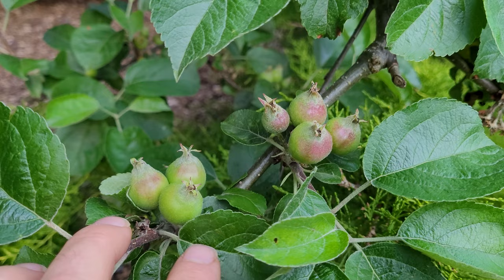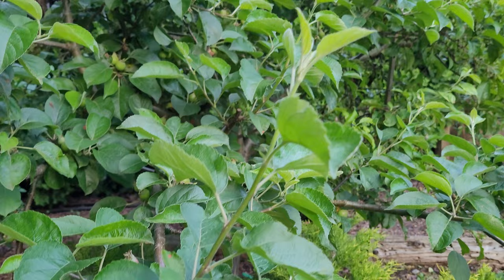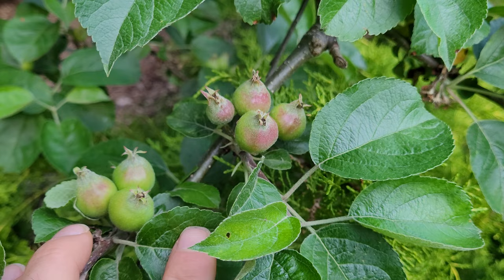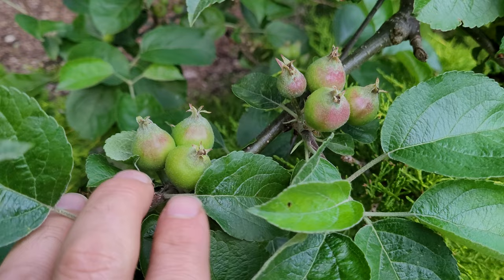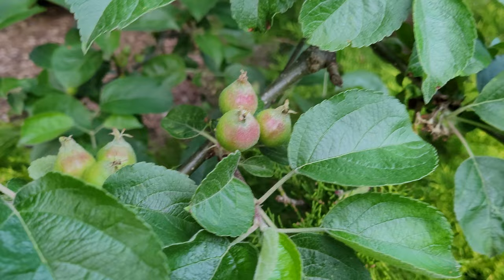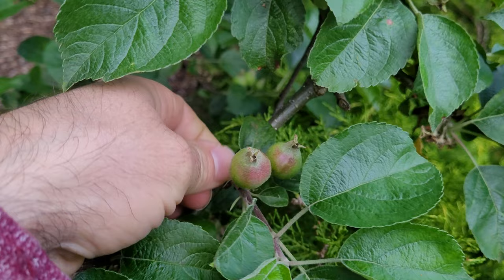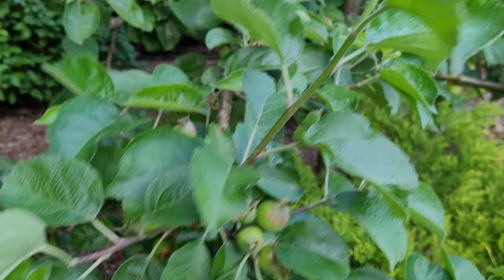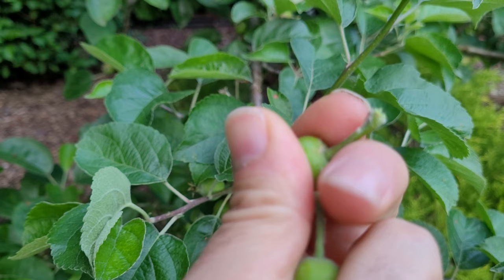How to Grow Bigger Apples Thinning by Hand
This is how I help the Apple trees our in the yard to prevent breakage of branches and in order to create higher quality and larger apples.

Look around your tree and find the apple clusters.  Reduce those clusters down to one or two apples depending on the size of the branch.  Always break off the smallest of abnormal fruit since it would be most likely to fall off anyways.

Your tree will naturally drop some fruit as well.  That is ok and supposed to happen.  But the tree usually holds onto more than it needs so you can help it out by picking and thinning during the spring.  You will notice after thinning the remaining apples grow very rapidly as the energy becomes concentrated on them!

Hope you enjoy the video tutorial.

If you have questions ask in the discussion below.

Hope you have a great time gardening and growing apples.

God Bless your garden.